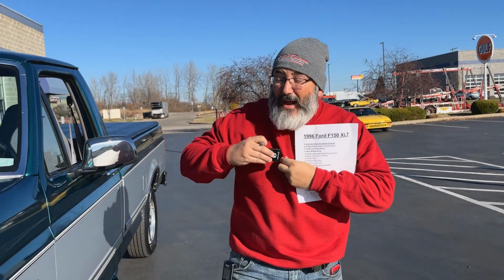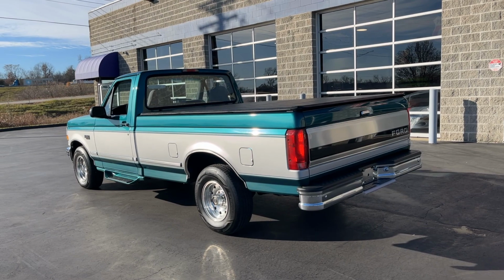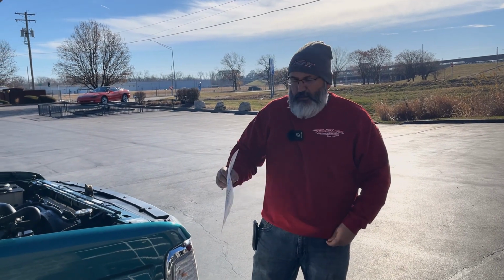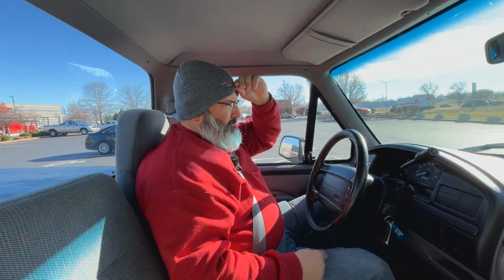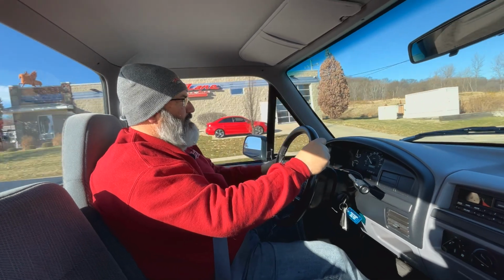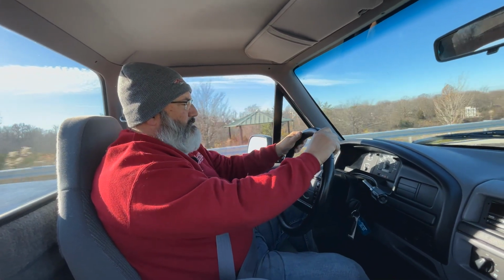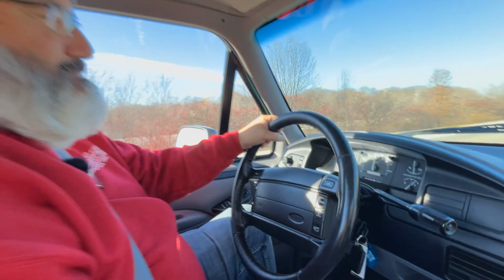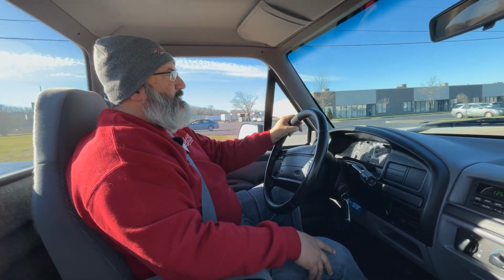1996 Ford F150 XLT! For Sale at Fast Lane Classic Cars!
00:00 - Intro
02:38 - Startup
03:20 - Drive
07:55 - Fly By
08:30 - Drive Back

This 1996 Ford F-150 XLT has a
1️⃣4.9 Liter Inline 6 Cylinder Engine,
2️⃣4 Speed Automatic Transmission,
3️⃣3.08 Final Drive Ratio,  Rear Wheel Drive,
4️⃣Pacific Green with Silver Front Accent,
5️⃣Forged Aluminum Wheels, Radial Tires,
6️⃣Factory Side Steps, Factory Dual Tanks,
7️⃣Preferred Equipment Group: Cruise Control, Tilt Column,
8️⃣Air Conditioning, AM/FM/Cassette Stereo,
9️⃣Power Windows/Locks, 40/20/40 Split Bench Seat,
🔟Remote Keyless Entry, Bed Liner, Bed Cover,
Only 36,531 original Miles Since New!
Collector Grade F-150 with only 36k Miles!
✅$31,995

We have over 180 dream cars at Fast Lane Classic Cars for sale. Classic cars, exotic cars, muscle cars, and late model cars for sale. We are proud to be a reputable classic car dealer with over 25 years in business. We work daily to ensure that buying a Fast Lane car is the only way to invest in a vintage vehicle.